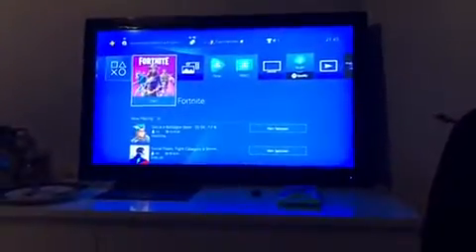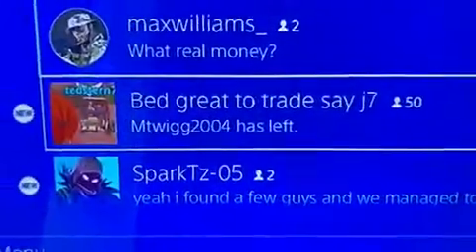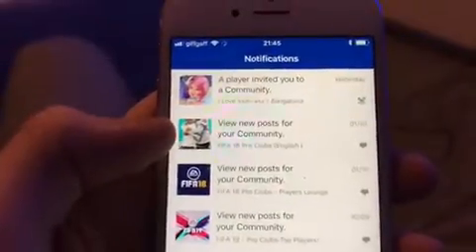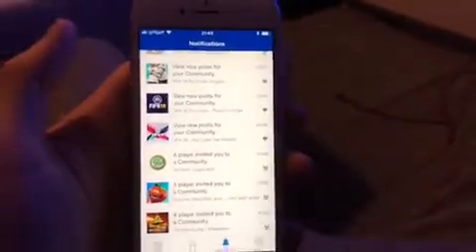HOW TO FIX PS4 VIRUS/CORRUPT MESSAGE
HOW TO FIX PLAYSTATION 4 ERROR CODE (CE-36329-3) THIS ERROR FREEZE YOUR ACCOUNT ONLY BUT SAYS SYSTEM ERROR THIS IS A LIE